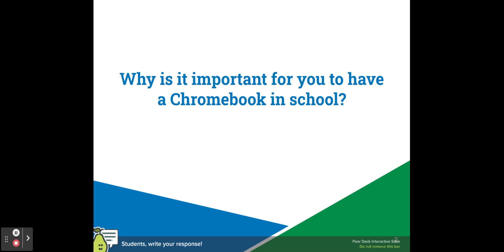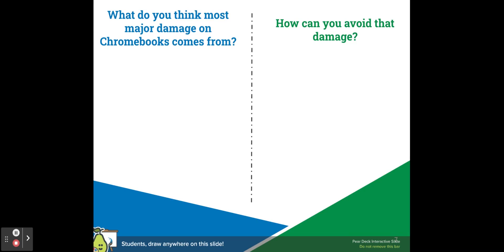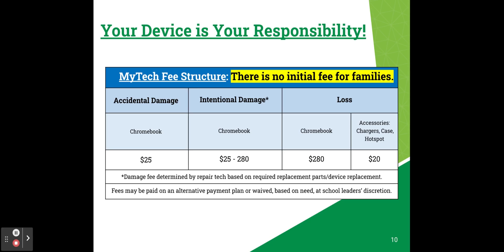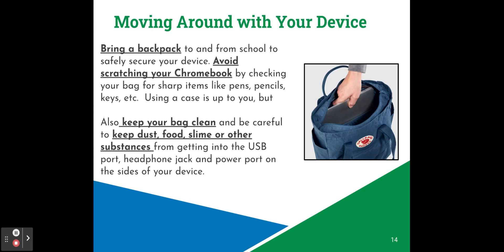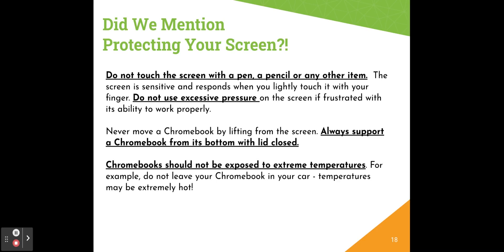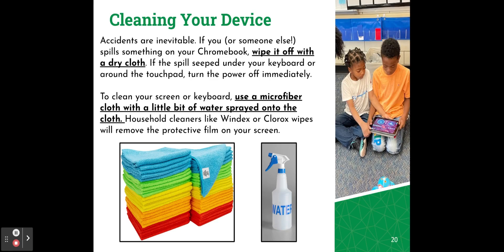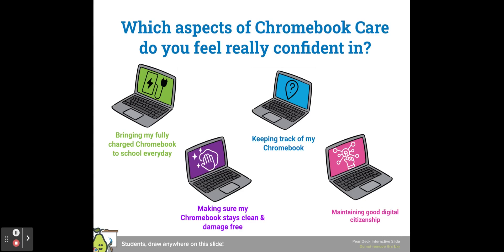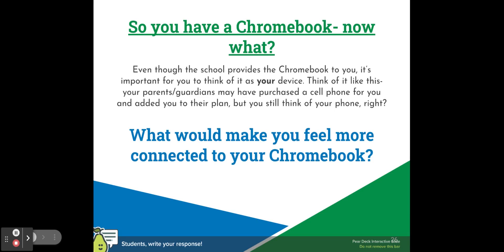DPS MyTech - Chromebook Care 101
How to take care of your Chromebook and how the MyTech program works.